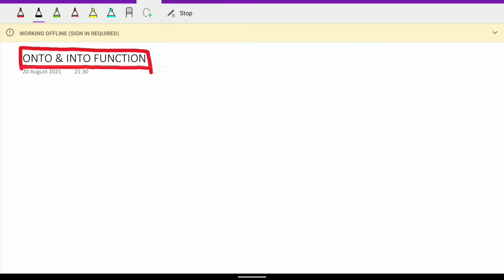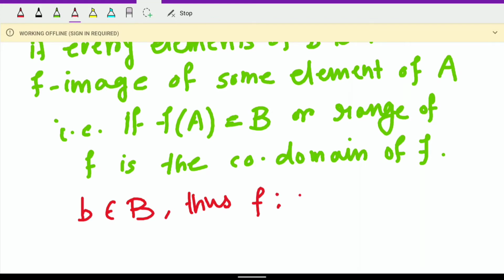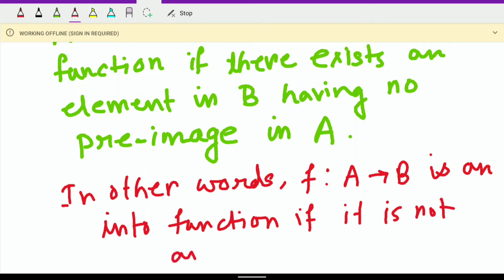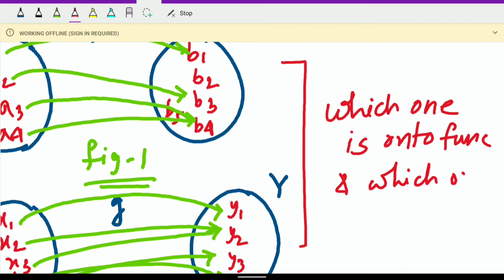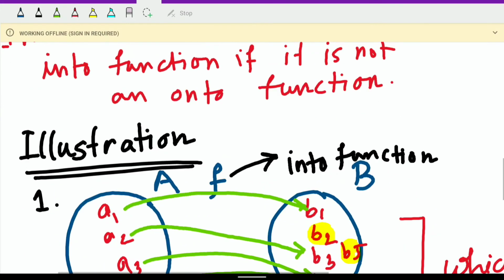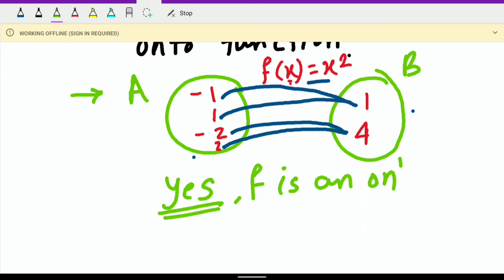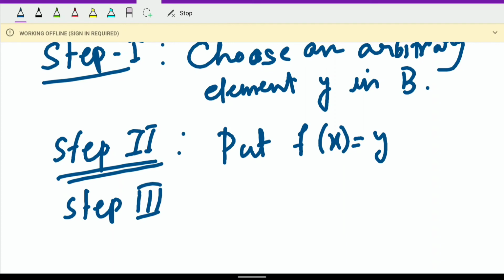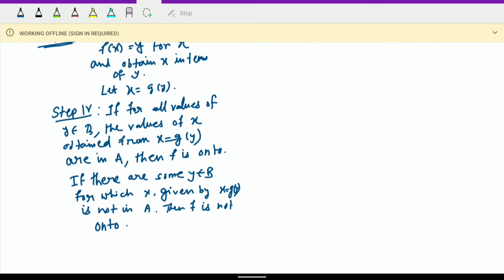MAPPING (ONTO AND INTO FUNCTION)◆CLASS -12 || PART - 4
Please go through this videos i.e. part 1 to part 3  and the above video also.

Then you can complete formulae and all answer of  mcq , Short type and Brought type questions.

After doing the whole chapter comment here👇 "Mapping Done".

Best Wishes.
Flawless Mathematics.

There is an another announcement for you👇

I have started a new tuition batch for mathematics . If you're interested then let me know in WhatsApp in 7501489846.